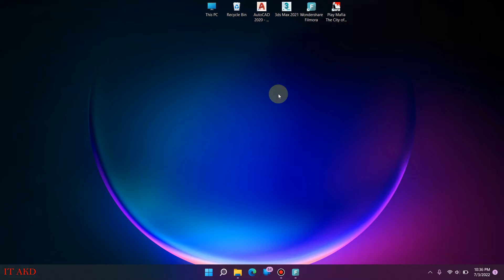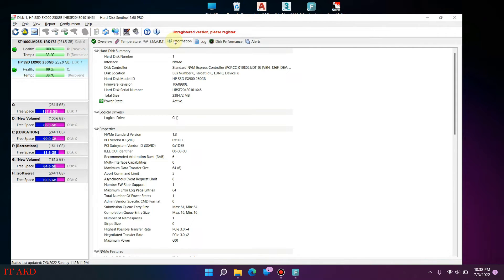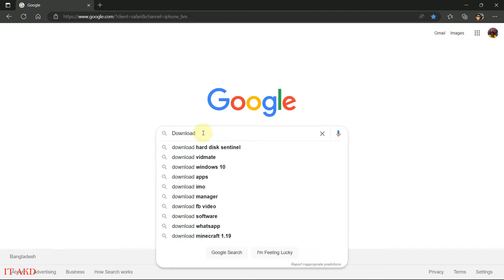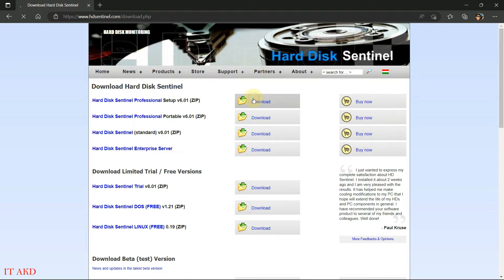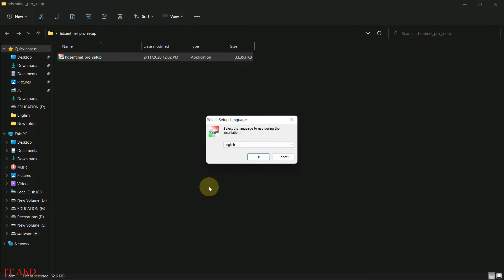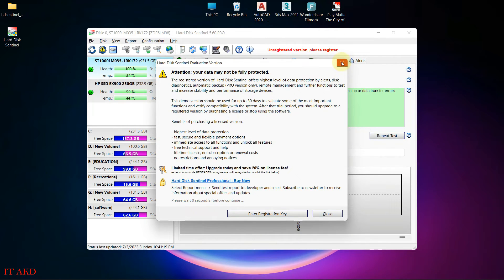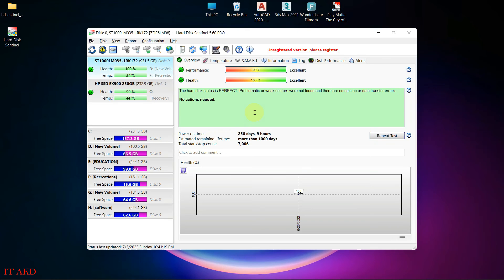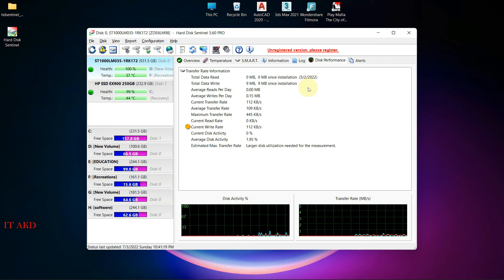How To Check Hard Disk health in Bangla .Easy way to check harddisk health by | IT AkD